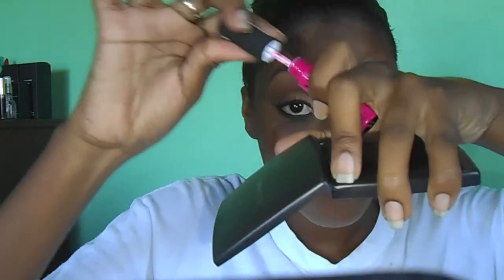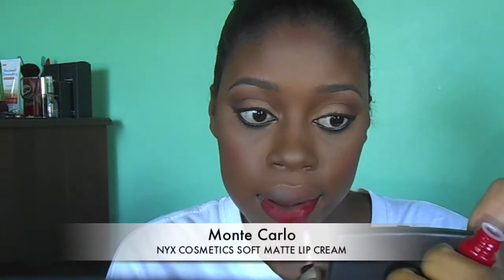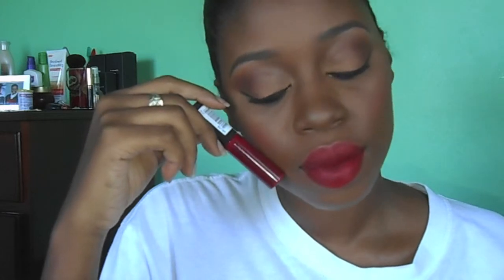NYX Soft Matte Lip Cream Lip Swatches || Jhen MUA